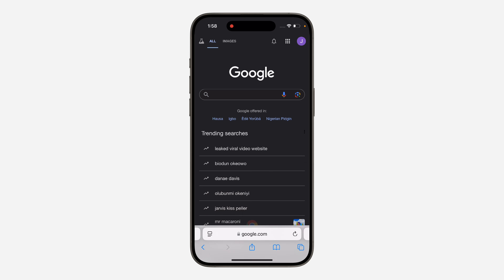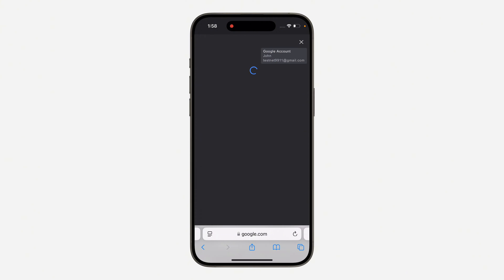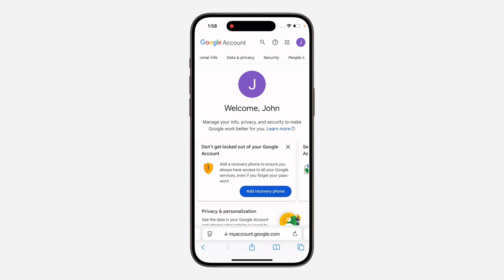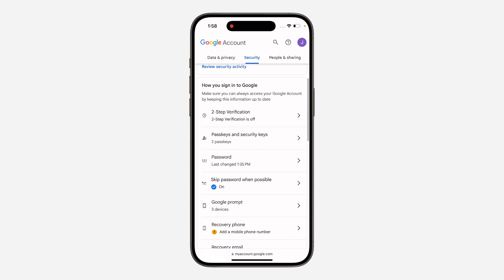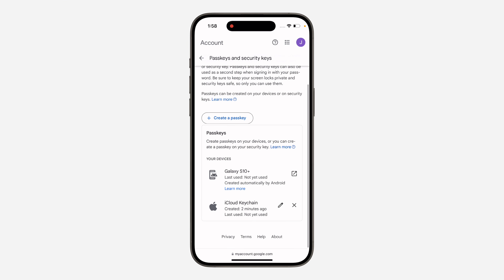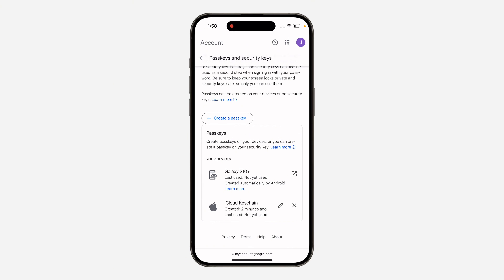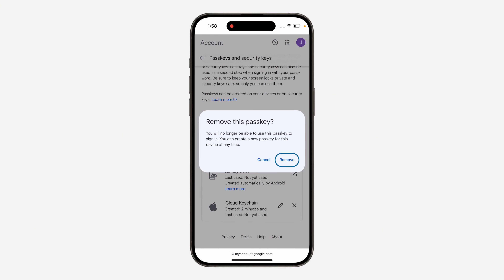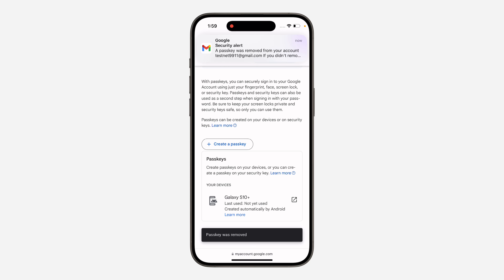How to Delete Passkey in Google Account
Want to remove a Passkey from your Google account? Learn how to easily delete existing Passkeys and manage your security settings. This simple guide will show you how to remove Passkeys from your Google account and maintain your account's security.